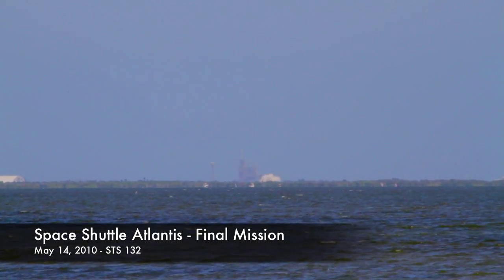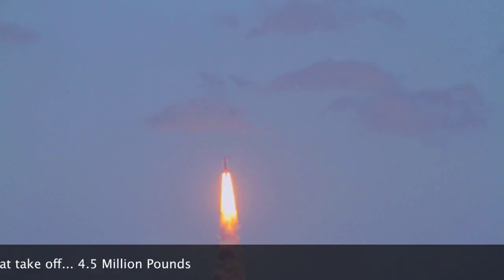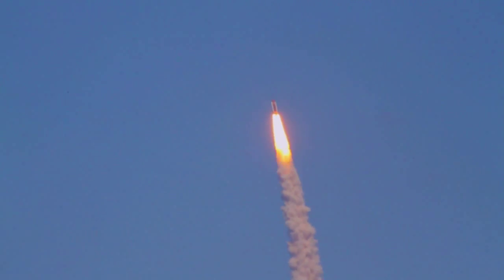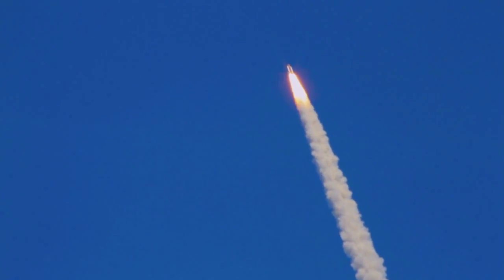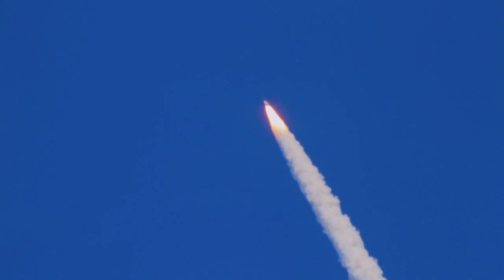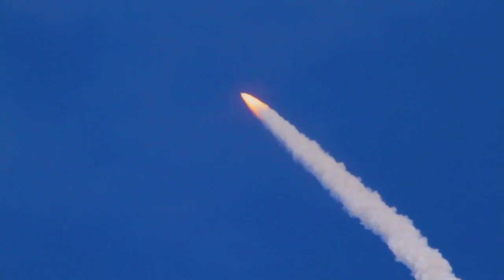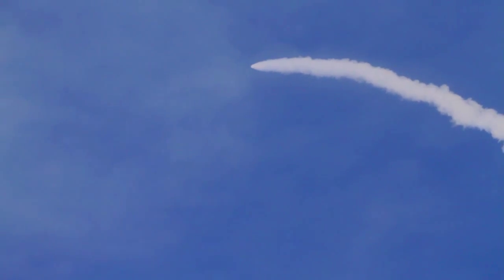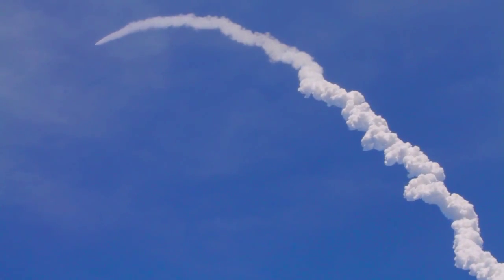Space Shuttle Atlantis Launch STS 132 from Titusville, Florida on May 14, 2010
This is the second time I go to a launch and I am only wishing I could see these things over and over again.  One thing is seeing a launch on television, but there is nothing like being there and watching a rocket take off into space.

I opted to attempt to shoot video instead of taking pictures this time. I wish I could do it again and keep the camera on the tower for about 3-5 seconds longer at the beginning of the video, but you live and learn.  I hope that when I go next time, I will have a HUGE telephoto lens and perhaps even get tickets to the closest point available which is about 6 miles away.  This video of the Space Shuttle Atlantis launch is shot from about 12 miles away in Titusville, Florida.

There is nothing like a night launch though!  If you want to see what I saw back on April 5, 2010 - the last "night launch" of the Space Shuttle program, visit my web site mentioned at the end of the video, or look in my profile here on YouTube.  Shot with a Canon EOS 7D, 70-300mm.

(Correct audio added on 5/16 for STS132 - thanks to @MMSchlenk)